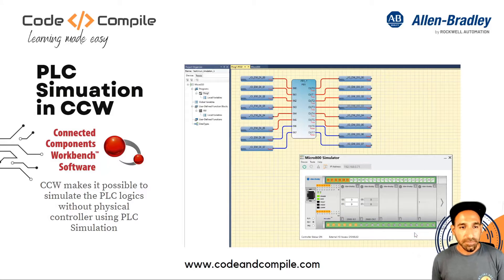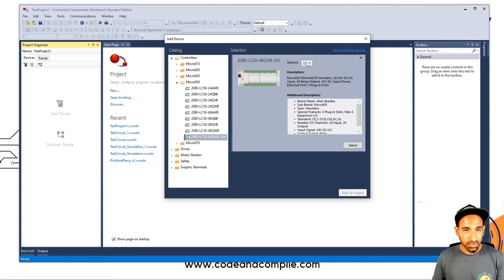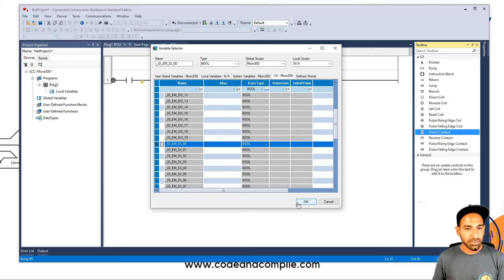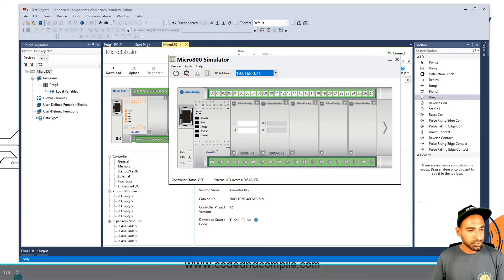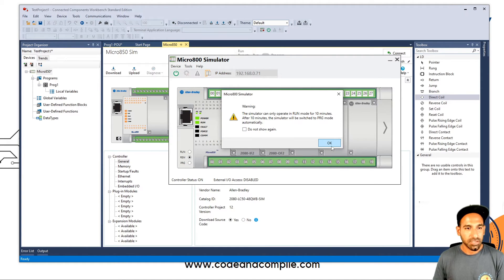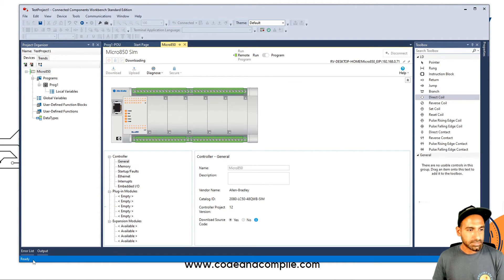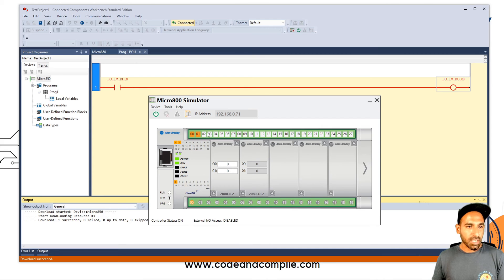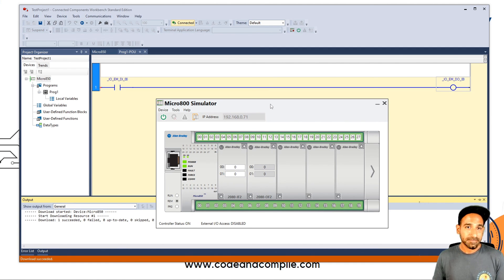Lesson 4- Micro850 PLC Simulation in CCW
🔥Get a discount of 20% on Micro850 and IIoT Course using the coupon 'Youtube' 🔥.

Timeline:
0:00 - Introduction
1:38 - Adding PLC-SIM
1:20 - Writing a ladder program
1:57 - Configuration of Simulator
4:12 - Simulating the logic
4:45 - Outro

Cheers,
Rajvir Singh